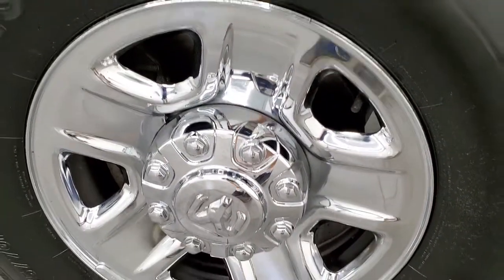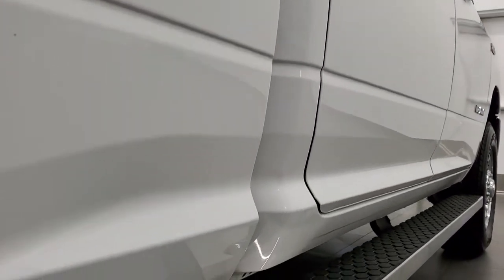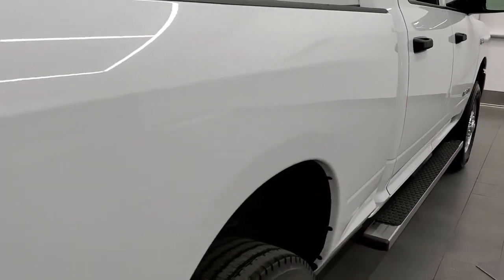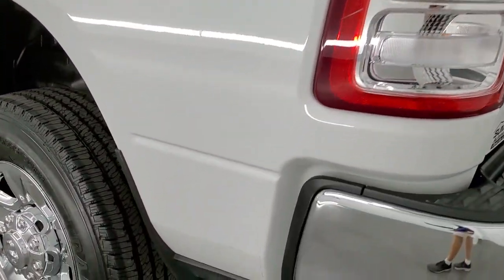2020 RAM 2500 TRADESMAN LEVEL 2 WALK AROUND REVIEW BRIGHT WHITE 12198Z SOLD!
This 2020 RAM 2500 CREW SHORTBOX TRADESMAN LEVEL 2 IN BRIGHT WHITE CLEARCOAT FOR SALE IN FOND DU LAC OSHKOSH WISCONSIN 54935 is the vehicle we did walk around review of today.

Thank you for checking out this video of this 2020 RAM 2500 CREW SHORTBOX TRADESMAN LEVEL 2 IN BRIGHT WHITE CLEARCOAT FOR SALE IN FOND DU LAC OSHKOSH WISCONSIN 54935

STOCK: 12198Z
PRICE: $43,999
MILES: 43,292
MAKE: RAM
MODEL: 2500
VIN: 3C6UR5CJ2LG197351
LOCATION: FOND DU LAC OSHKOSH WISCONSIN, 54937 TRUCKS ON 41

1 OWNER! CLEAN TITLE HISTORY! 6.4 Liter V8 Hemi Engine with MDS Multiple Displacement System, 410 Horsepower, Full Four Door Crew Cab, Short Box 6 1/2 Foot Shortbox, Tradesman Package, Level 2, 8 Speed Automatic Transmission, 4x4 Floor Shifter Four Wheel Drive 4WD, Reverse Backup Camera Rearview Camera, Gray Cloth Seats, 40/20/40 Split Front Bench Seating, Full Towing Package with Receiver Trailer Hitch, Wiring and Transmission Cooler Tow Package, Factory Brake Controller, Fold Up Tow Mirrors, Heat Power Mirrors, Electronic Stability Control Traction Control ESC, Milestar Patagonia A/T LT275/70 R18 Tires, Steel Rims with Chrome Covers, Four Wheel Disc Brakes, Aftermarket Chromed Stepbars, Bedrail Covers, Clearance Lights, AM / FM Radio Tuner, Sirius/XM Satellite Radio Capabilities Sirius / XM, Uconnect (R) 8.4 AM/FM System 8.4 Inch Touchscreen with AM/FM, U Connect Hands Free Bluetooth Hands-Free Phone System Blue Tooth, Android Auto Compatible, Apple Car Play Compatible, Auxiliary MP3 Jack Portable Audio Connection, USB C Jack, USB Jack Portable Audio Connection, Keyless Entry System, Push Button Start, Power Sliding Rear Window Rear Window Defroster, Adjustable Height Seatbelts, Driver and Passenger Front Air Bags, L.A.T.C.H. Child Safety System, Side Curtain Air Bags SRS Safety Restraint System, Multi-Function Steering Wheel Controls, Compass, Outside Temperature Display and Mileage Display, Factory All Weather Floormats, Air Conditioning AC, Cruise Control, Power Locks, Power Windows, Tilt Steering Wheel, Automatic Headlights Autolamp, 5 Year / 60,000 Mile Remaining Powertrain Factory Warranty, Whichever comes first, Bright White Clearcoat, ONE OWNER! CLEAN AUTOCHECK! Very very clean inside and out! This is one of the sharpest 2020 Ram 2500 crewcab shortbox 3/4 ton gas trucks on our lot! Make your move before this super clean 4wd is gone!

STOCK: 12198Z
PRICE: $43,999
MILES: 43,292
MAKE: RAM
MODEL: 2500
VIN: 3C6UR5CJ2LG197351